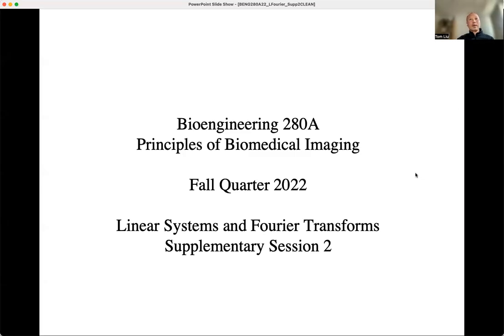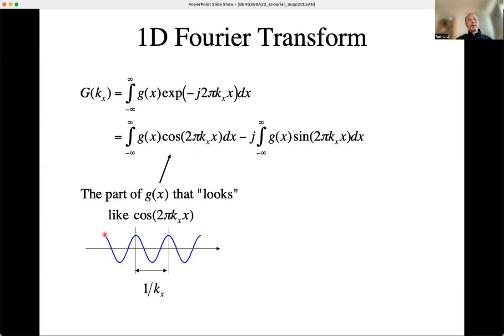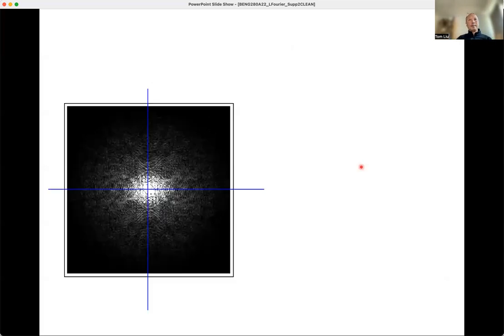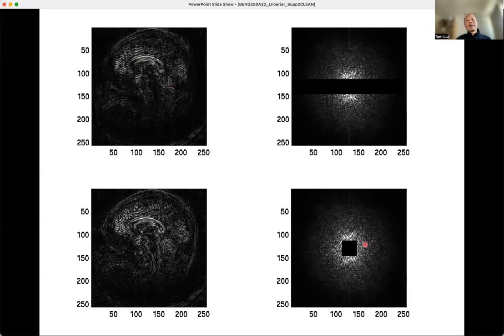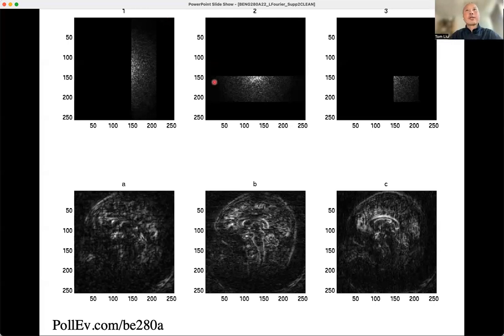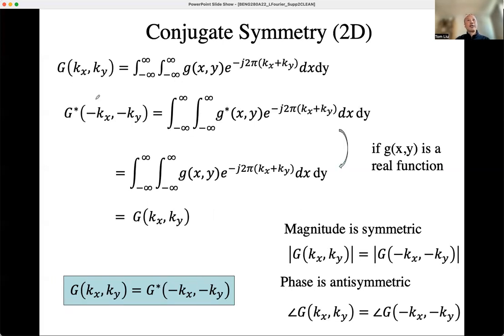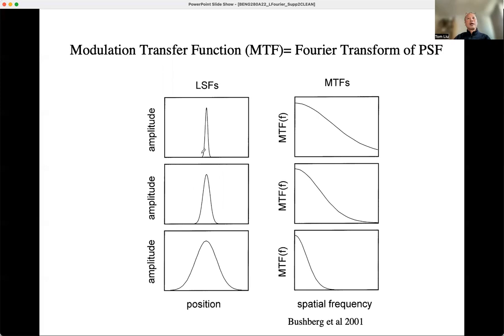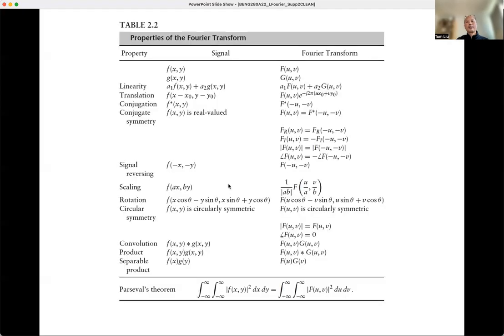BE280A 2022 Supplementary Session 2, October 21, 2022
Review of 1D and 2D Fourier Transforms